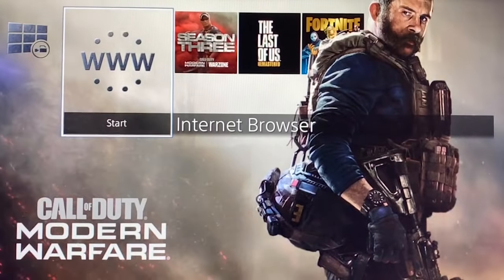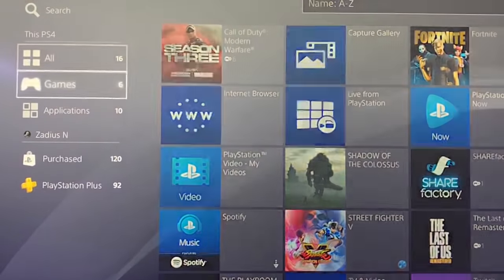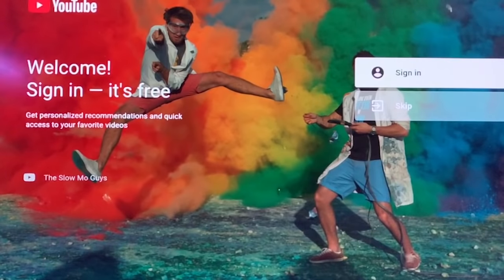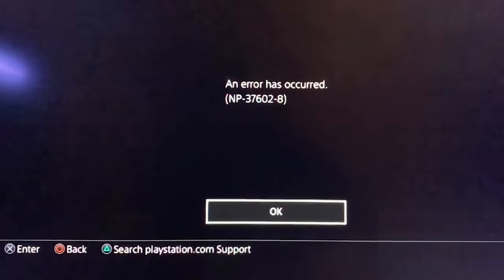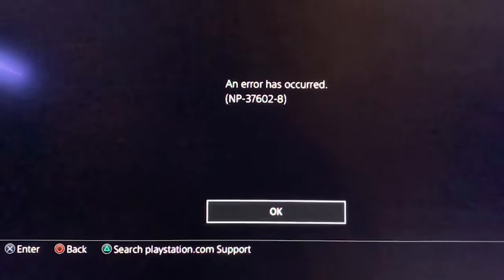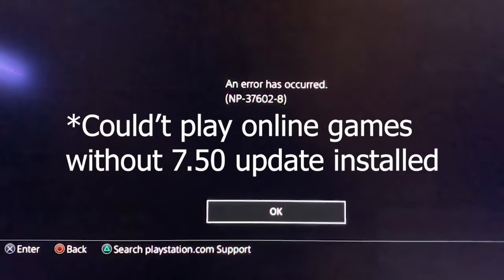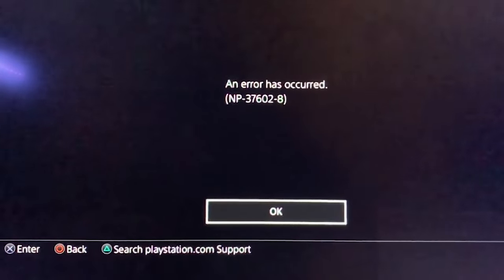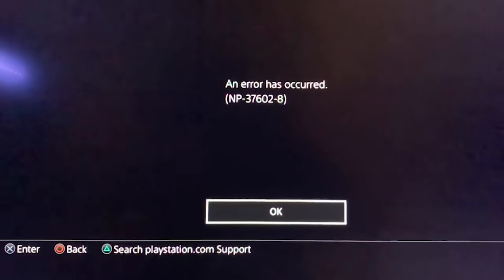Unable to Sign in to Youtube on PS4 - Error NP-37602-8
In this video I show you the unable to sign in to YouTube on PS4 error NP-37602-8.  Seems like the Youtube app on PS4 is broken and you can't sign in to your account no matter what you do.

Recommended PS4 controller (Amazon)

Play PS4 games with your keyboard and mouse with this device (Amazon)